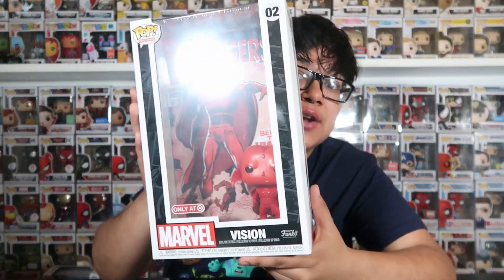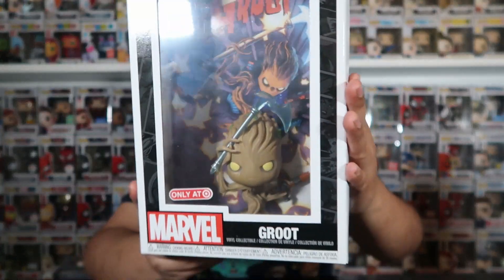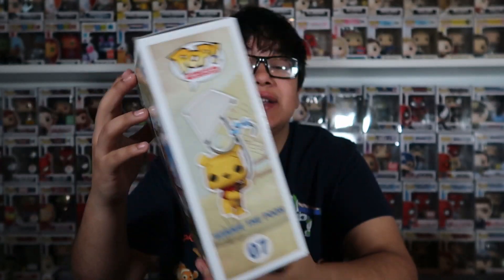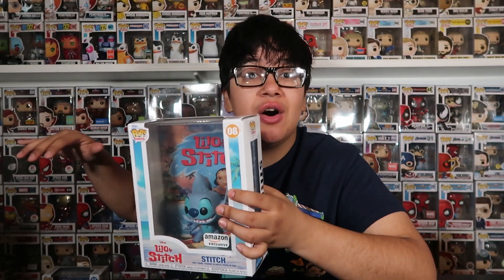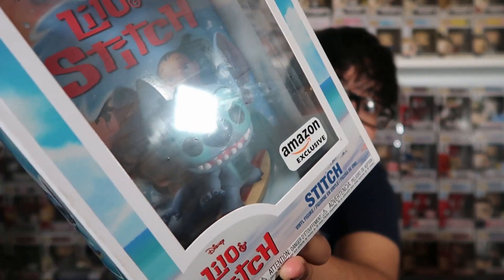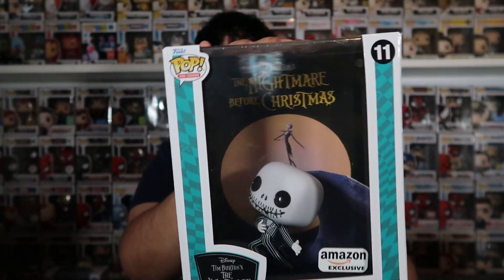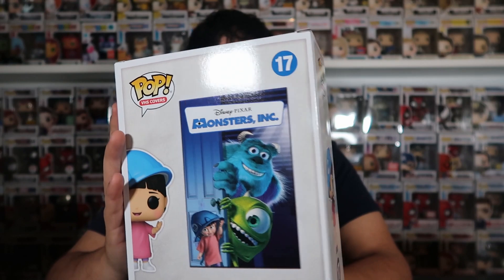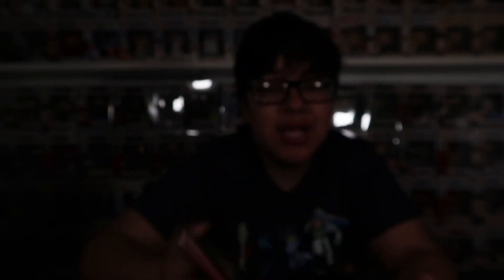My VHS Cover And Comic Book Cover Funko Pop Collection!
hey everyone! in this video I am showing you all my vhs funko pops and comic book funko pops! I hope you all enjoy todays video!